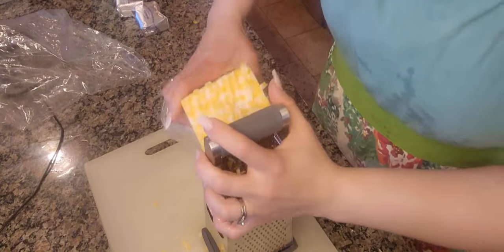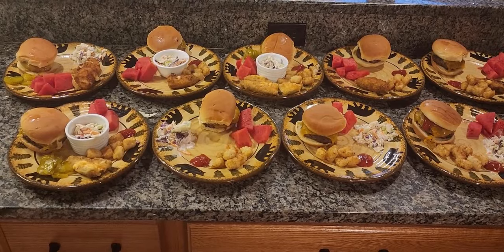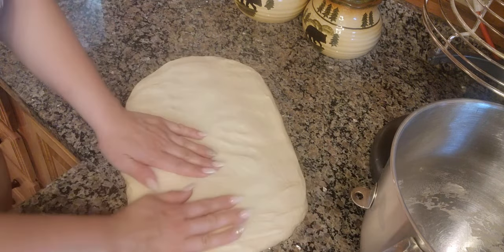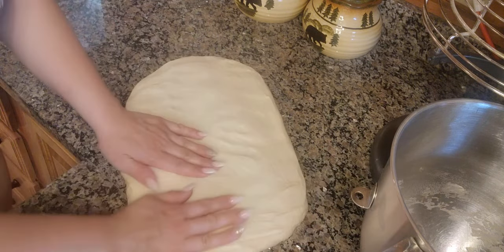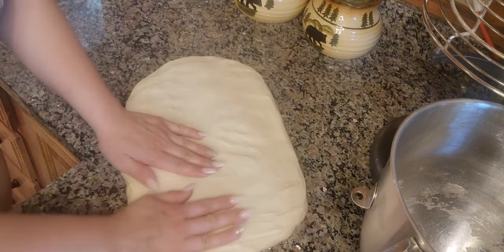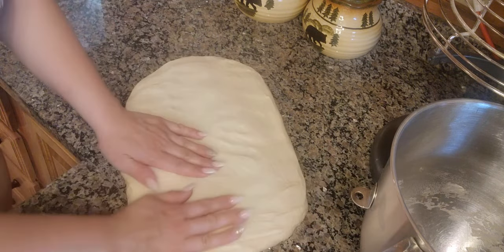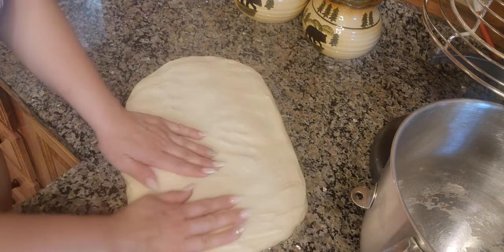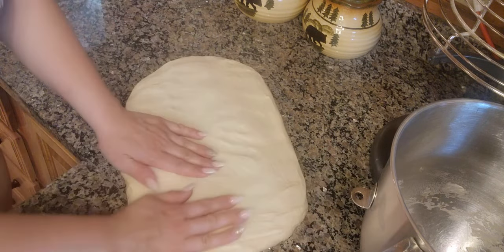COOK AND HANG OUT WITH ME | HOW TO MAKE BROWN SUGAR | FAMILY OF 10 | HOME COOKED MEALS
Hey Friends,
I hope some of these dinner ideas inspire you to create something new in your home and your meal planning. God bless!

Links To My Supplies, My Favorites, AND My Must-Haves

Sprinkle Tower-
Tea Organizer
Cheese Grater
Bear Utensil Holder
Bear Toothpick Holder
Bless Our Home Kitchen Rug
15 Inch Lodge Cast Iron Skillet
Nearly Natural Flower Arrangement
Nearly Natural Orange Yellow Roses
Black Forest Pinecone Lace Valance
Pancake Batter Dispenser
Norpro Pancake Spatula
Disposable Icing Bags
55 Piece Wilton Cake Decorating Tip Set
Rustic Dog Treat Tin
3-in-1 Microwave
Honey Jar And Dipper

ALL THINGS BEES
Ventilated Bee Jacket
Full Aero Bee Keeping Suit
Welcome To Our Hive Metal Sign
Honey Im Home Welcome Mat

ALL THINGS CANNING
My Presto 23-Quart Pressure Canner and Cooker
Canning Tools Kit
Wide Mouth Plastic Storage Caps
Regular Mouth Plastic Storage Caps
Pectin For Homemade Jams And Jellies
Hoosier Hill Farm Clear Jel
Norpro Jelly Strainer Set
My FAVORITE Canning Books
The Amish Canning Cookbook
Ball Complete Book Of Home Preserving
Ball Blue Book Guide To Preserving

ALL THINGS DEHYDRATING
Excalibur 9 tray Dehydrator
The Ultimate Dehydrator Cookbook
Dehydrator Silicone Mats
Food Saver Vacuum Sealer For Regular And Wide Mouth Mason Jars

MY FAVORITE BREAD BAKING SUPPLIES
My Pullman Pans For Our Sandwich Bread
Kitchenaid Commerical Countertop Mixer
Sourdough Proofing Set With Tools
Sourdough Bible
Nordic Winter Wonderland Bread Loaf Pan

FIRST AID
Cohesive Wrap
Sterile Non-Adherent Pads
Medical Tape
Kelly Forceps
PRID Drawing Salve
Amish Drawing Salve